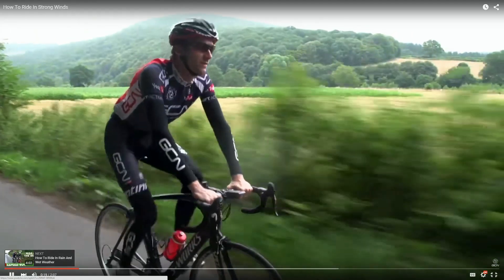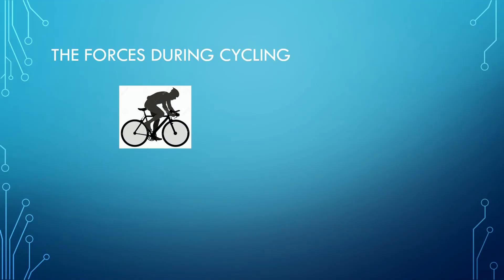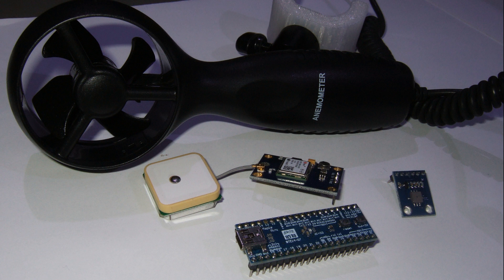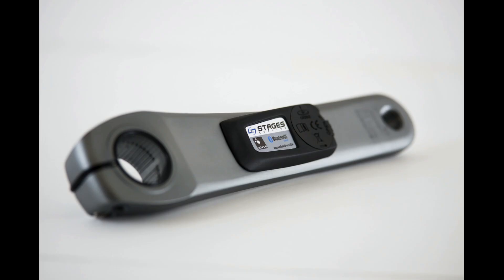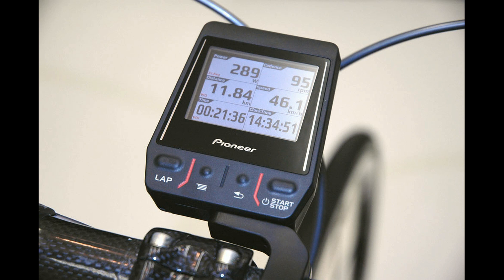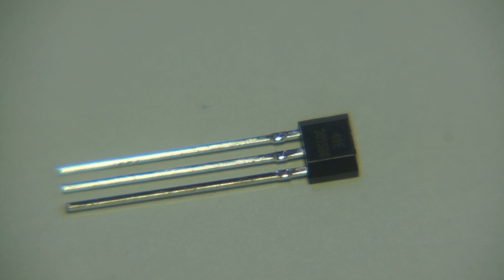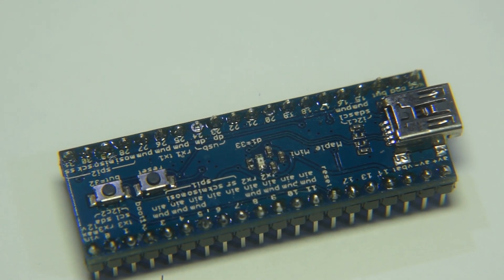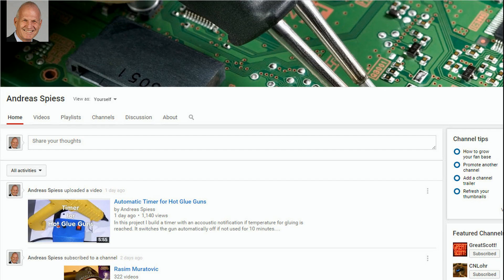#15 DIY Bicycle Power Meter Part 1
I plan to build a bicycle power meter using the priciple of "opposing force, (OFPM)".
This takes into account gravity, wind resistance, inertia, and rolling resistance. I want to mesure these parameters using an anemometer,  a BMP085 or BME280, a hall sensor or a GPS module and display it on a heltec SSD 1306 OLED display. The processor I use is a Maple Mini.